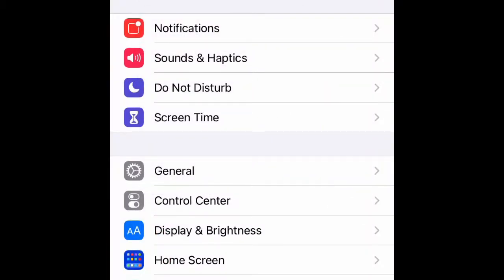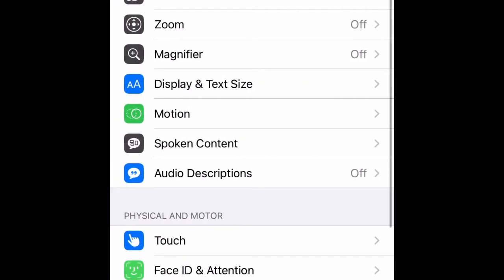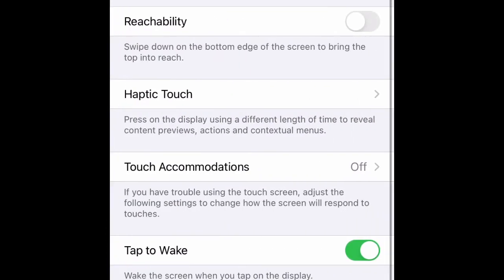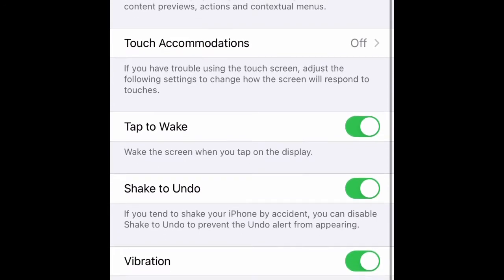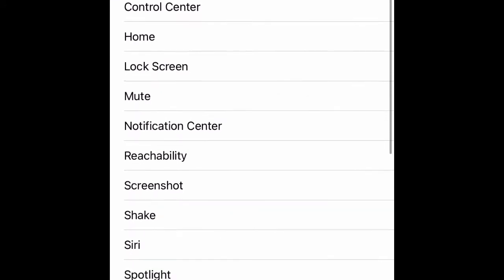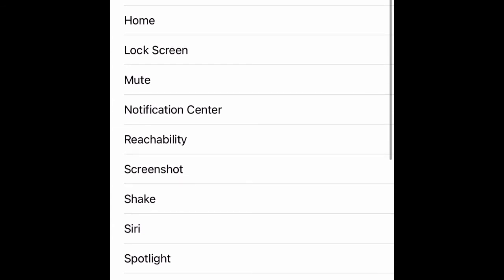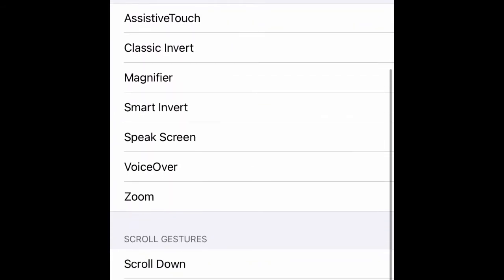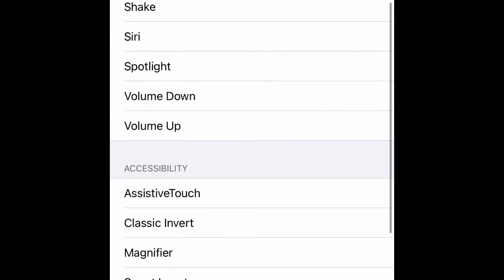iPhone XR how to double tap screen shot iOS 14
Tip on how to use double tap to screen shot. For iPhones XR/ X/11 pro max/11 pro/7/8/